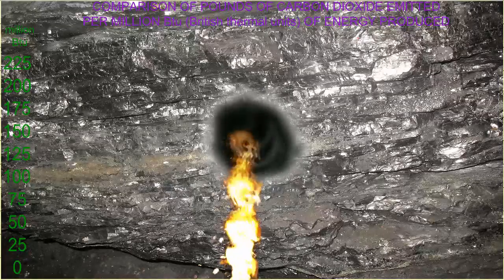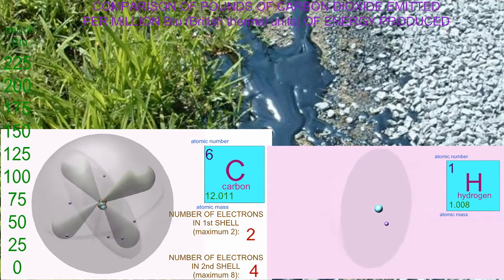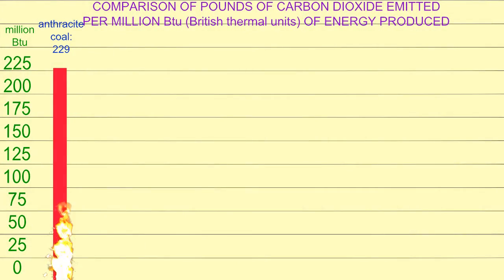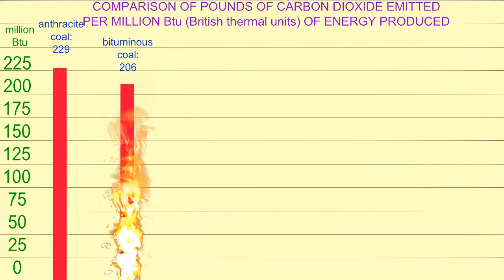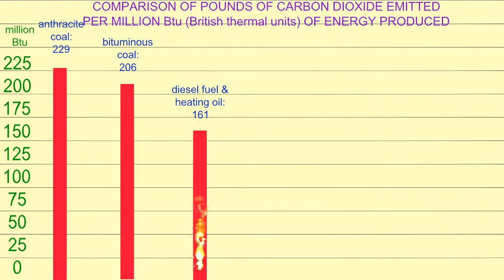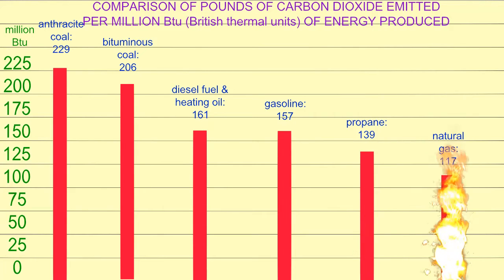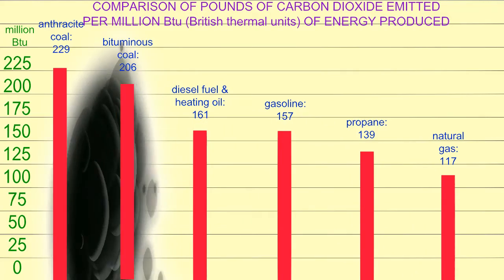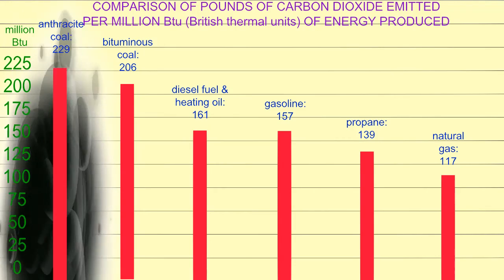CARBON DIOXIDE RELEASED BY COAL VS. NATURAL GAS